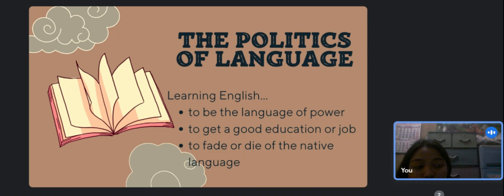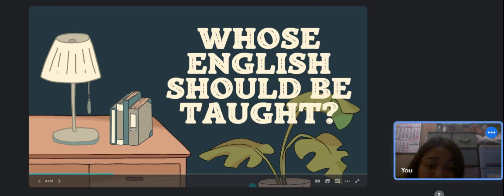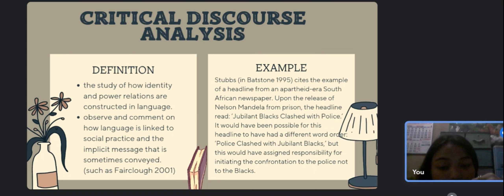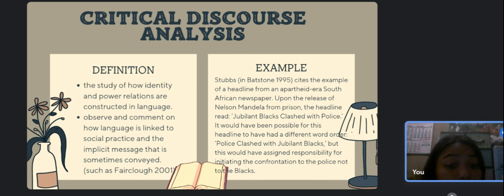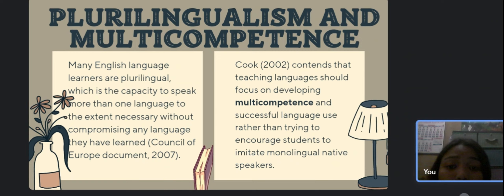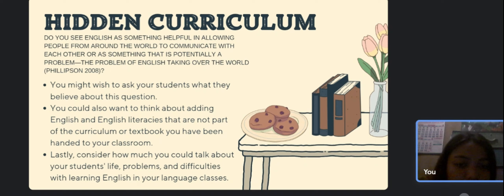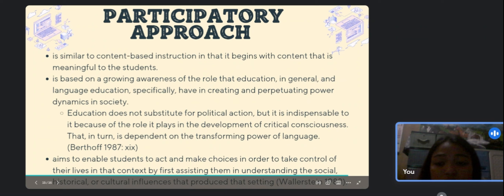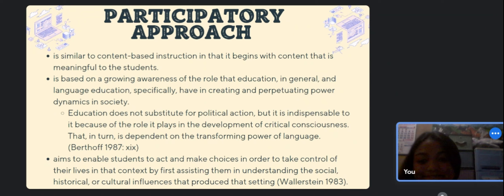THE POLITICAL DIMENSIONS OF LANGUAGE TEACHING AND THE PARTICIPATORY APPROACH ||| MYLENE ANTIPORDA